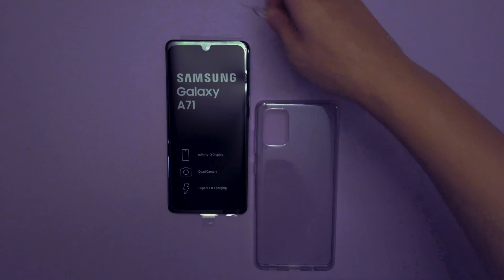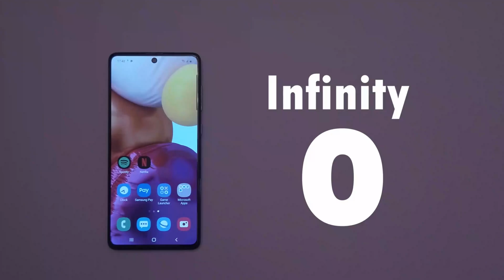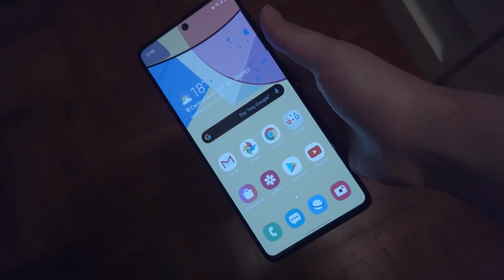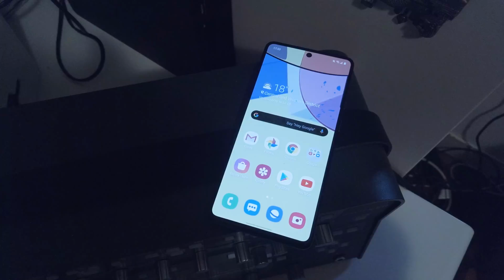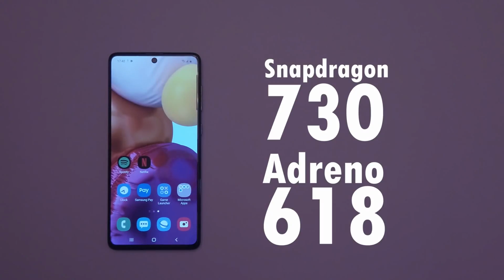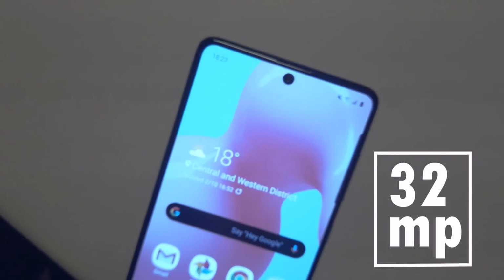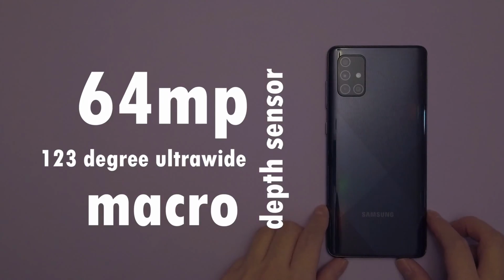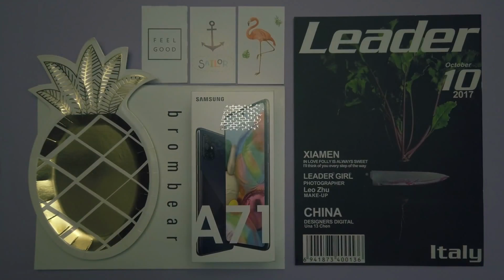Samsung A71 Key Features - Mid Range Hands on Review!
Looking for a mid range phone with a quad camera setup? Check out the samsung A71!

Tech. Designs. For People.